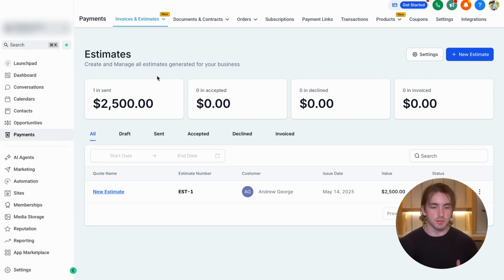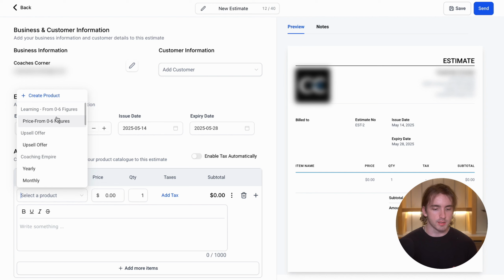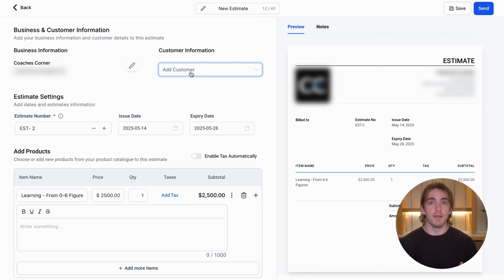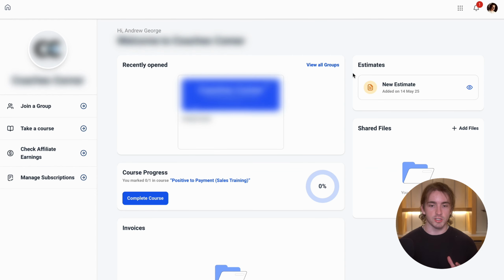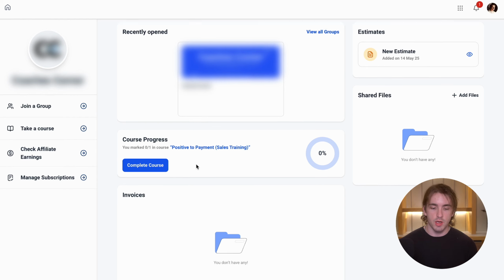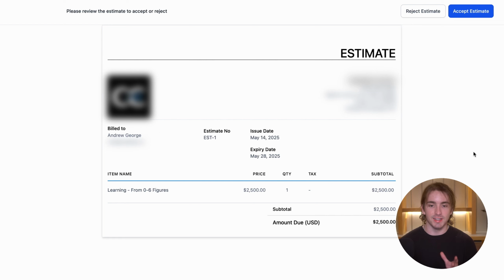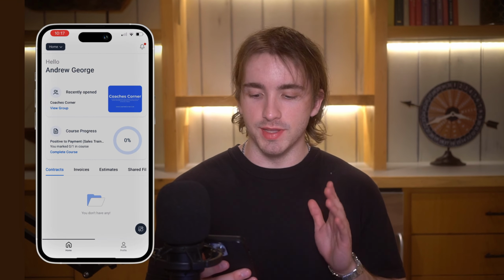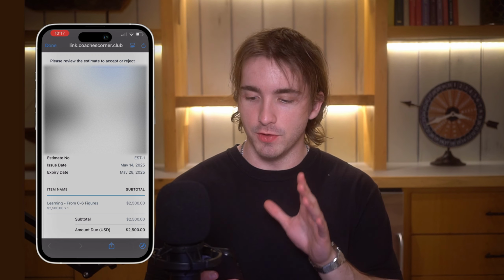Client Portal: Estimates Support